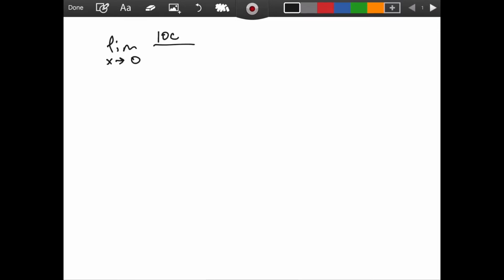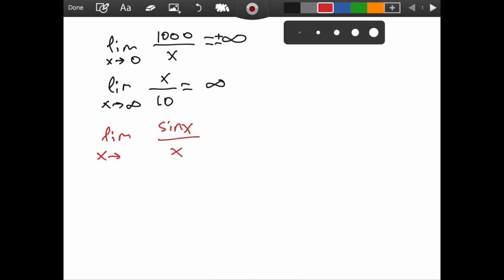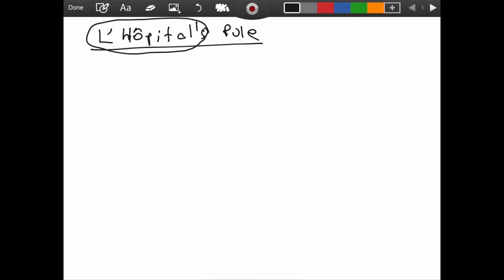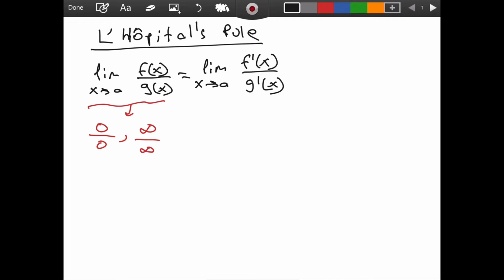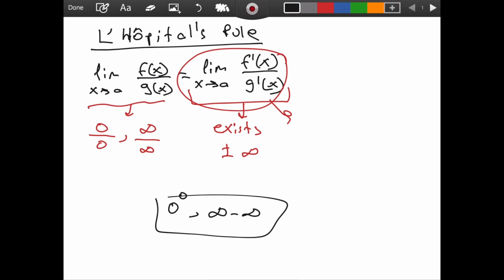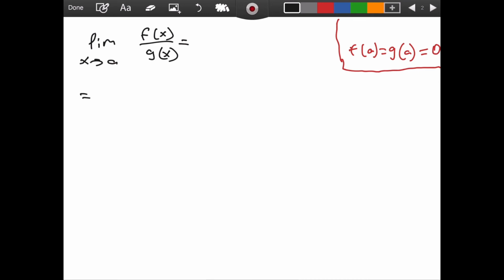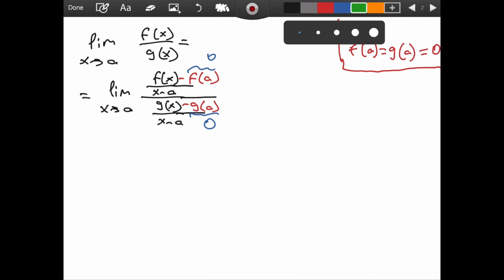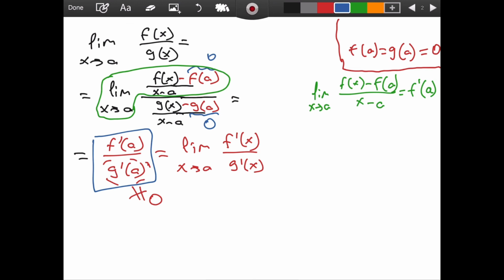L’Hôpital’s Rule PROVED Special Case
In this video, I proved a special case of L'Hôpital's rule.